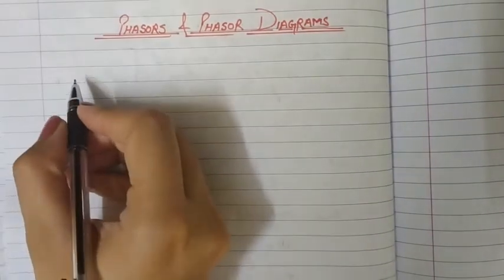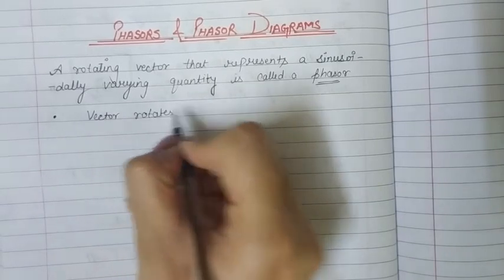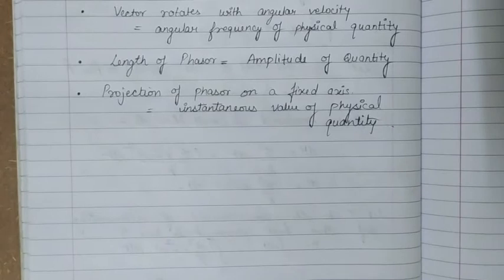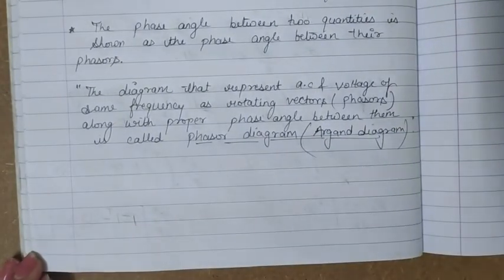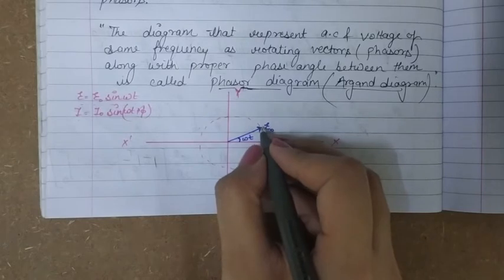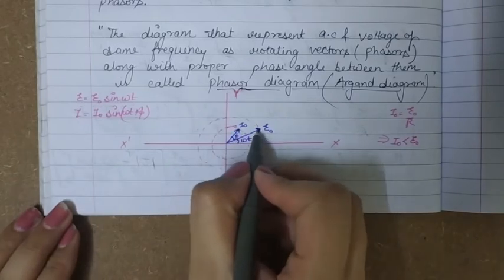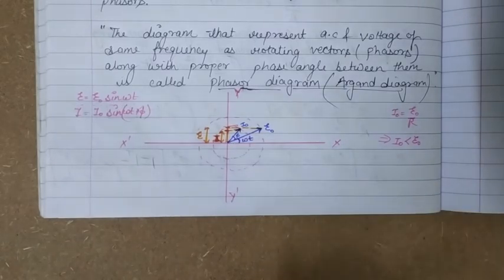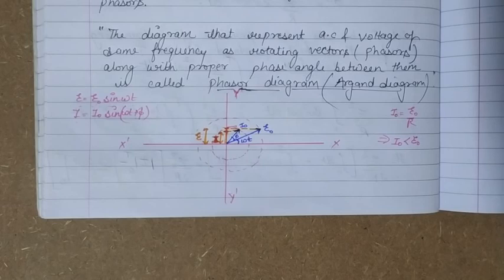Class 12 |7.6: Phasors and Phasor diagram ( Argand diagram )